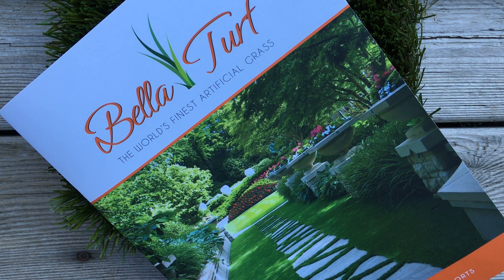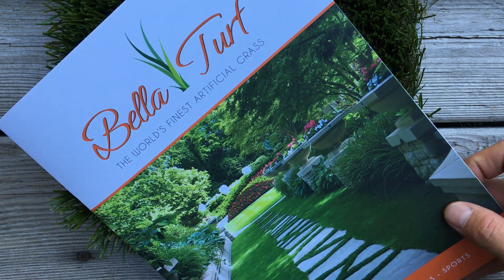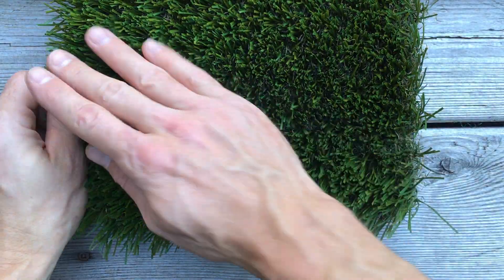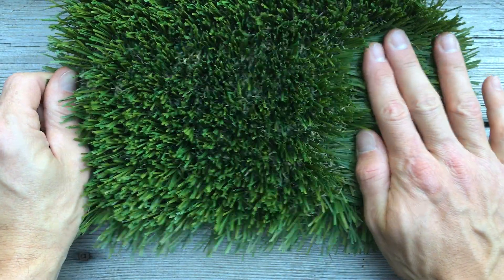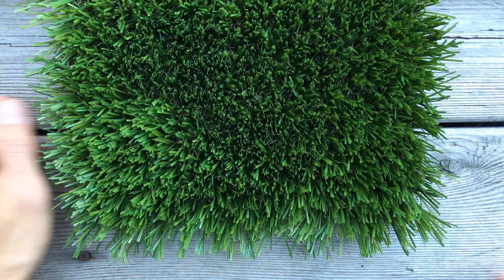Bella Turf Artificial Grass - Touch and Feel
A quick flip through our current line up of artificial grass to show the difference between the products. Our customers cant wait to get their hands on a sample so they can feel for themselves, so why not show you right here? Although a visual doesn't quite do them the justice they deserve, you will have a general idea of how our products stack up against each other by flipping through them with us.